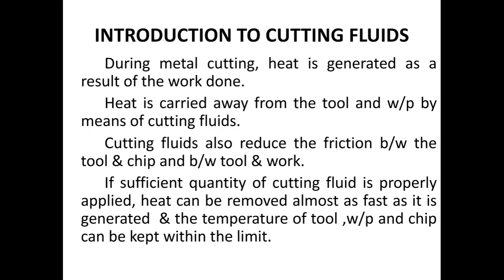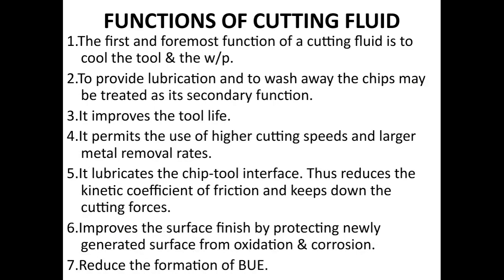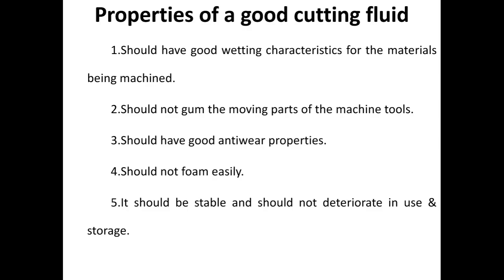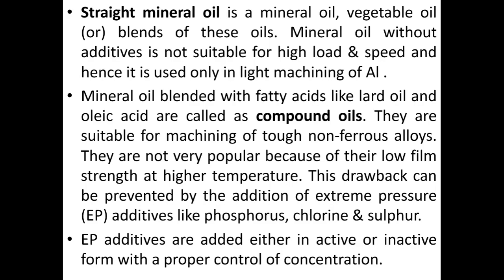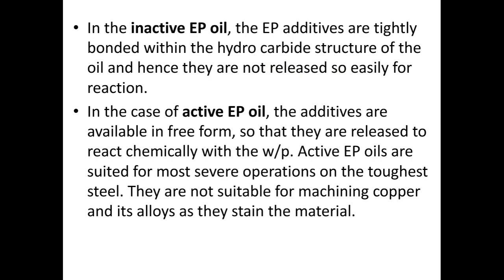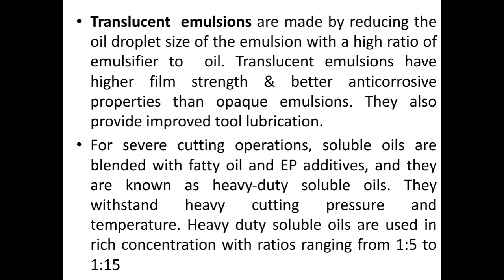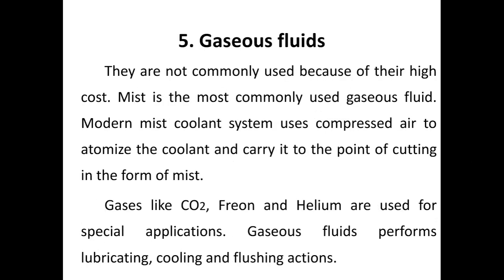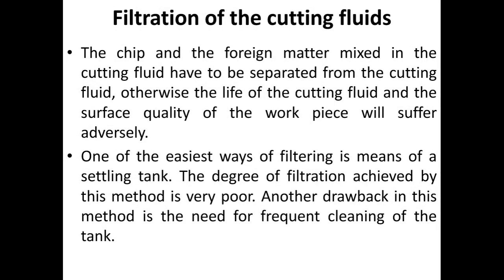Cutting Fluids- Types,Selection and Applications | Engineering Study Materials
Cutting fluid is a type of coolant and lubricant designed specifically for metalworking processes, such as machining and stamping. There are various kinds of cutting fluids, which include oils, oil-water emulsions, pastes, gels, aerosols (mists), and air or other gases. They may be made from petroleum distillates, animal fats, plant oils, water and air, or other raw ingredients. Depending on context and on which type of cutting fluid is being considered, it may be referred to as cutting fluid, cutting oil, cutting compound, coolant, or lubricant.

     Most metalworking and machining processes can benefit from the use of cutting fluid, depending on workpiece material. Common exceptions to this are cast iron and brass, which may be machined dry (though this is not true of all brasses, and any machining of brass will likely benefit from the presence of a cutting fluid).

The properties that are sought after in a good cutting fluid are the ability to:

keep the workpiece at a stable temperature (critical when working to close tolerances). Very warm is acceptable, but extremely hot or alternating hot-and-cold are avoided.
maximize the life of the cutting tip by lubricating the working edge and reducing tip welding.
ensure safety for the people handling it (toxicity, bacteria, fungi) and for the environment upon disposal.
prevent rust on machine parts and cutters.
       Functions
Cooling
Metal cutting generates heat due to friction and energy lost deforming the material. The surrounding air has low thermal conductivity (conducts heat poorly) meaning it is a poor coolant. Ambient air cooling is sometimes adequate for light cuts and low duty cycles typical of maintenance, repair and operations (MRO) or hobbyist work. Production work requires heavy cutting over long time periods and typically produces more heat than air cooling can remove. Rather than pausing production while the tool cools, using liquid coolant removes significantly more heat more rapidly, and can also speed cutting and reduce friction and tool wear.

However, it is not just the tool which heats up but also the work surface. Excessive temperature in the tool or work surface can ruin the temper of both, soften either to the point of uselessness or failure, burn adjacent material, create unwanted thermal expansion or lead to unwanted chemical reactions such as oxidation.
Extreme pressure additives are often added to cutting fluids to further reduce tool wear.

Delivery methods
Every conceivable method of applying cutting fluid (e.g., flooding, spraying, dripping, misting, brushing) can be used, with the best choice depending on the application and the equipment available. For many metal cutting applications the ideal has long been high-pressure, high-volume pumping to force a stream of liquid (usually an oil-water emulsion) directly into the tool-chip interface, with walls around the machine to contain the splatter and a sump to catch, filter, and recirculate the fluid. Thibits and endmills tailored for this use have small holes at the lips where the coolant shoots out. Various types of gun drills also use similar arrangements.